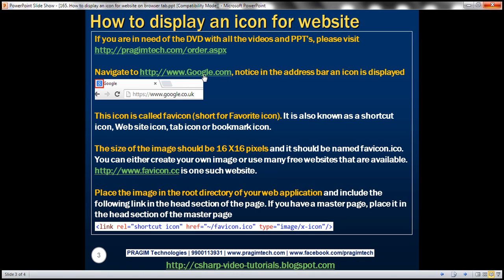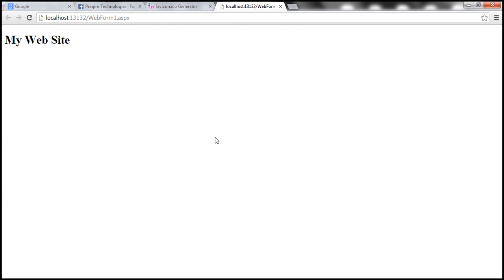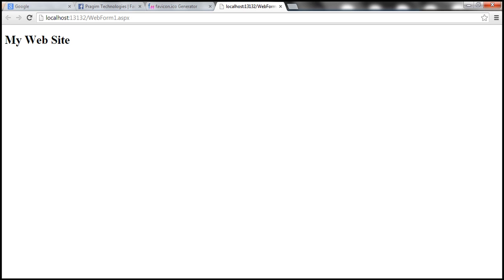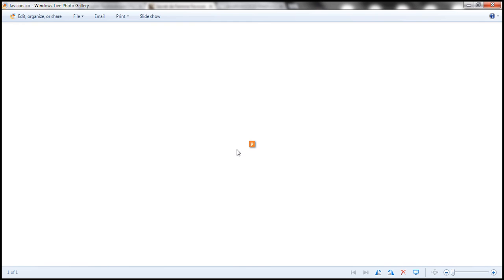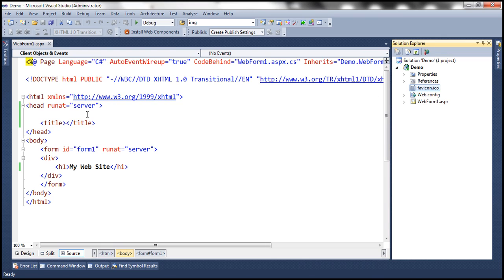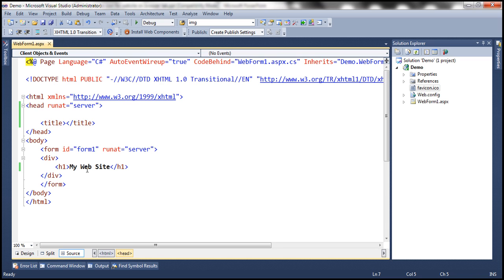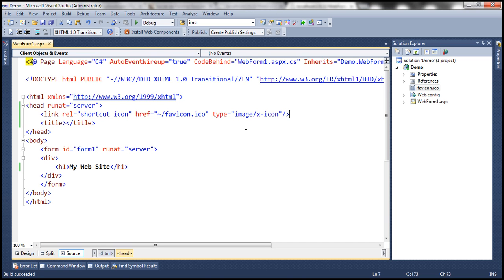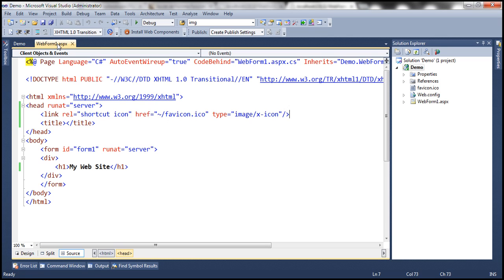Part 165 How to display an icon for website on browser tab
In this video we will discuss displaying an icon for an asp.net website on a browser tab. Let me explain what I mean.

notice in the address bar an icon is displayed.

This icon is called favicon (short for Favorite icon). It is also known as a shortcut icon, Web site icon, tab icon or bookmark icon.

The size of the image should be 16 X16 pixels and it should be named favicon.ico. You can either create your own image or use many free websites that are available. is one such website.

Once you have the image, place it in the root directory of your web application and include the following link in the head section of the page. If you have a master page, place it in the head section of the master page.
[link rel="shortcut icon" href="~/favicon.ico" type="image/x-icon"/]

If you are testing this on your local machine, make sure to use local IIS Web Server instead of built-in visual studio development server, otherwise the image will not be displayed.